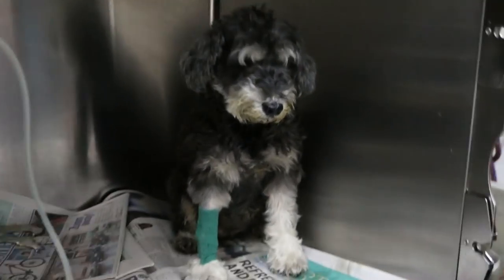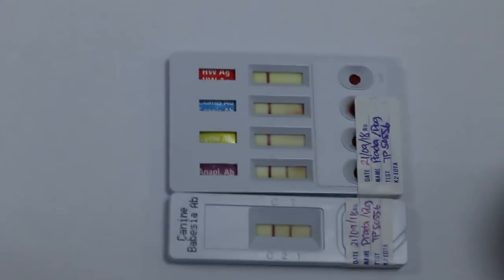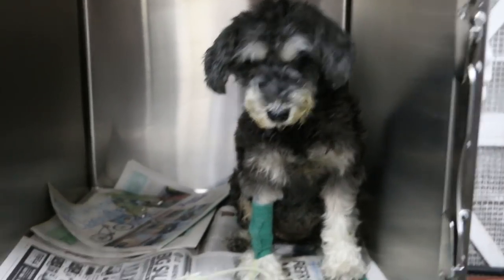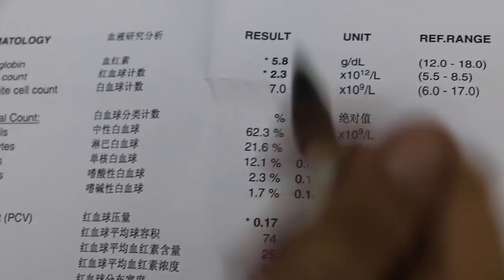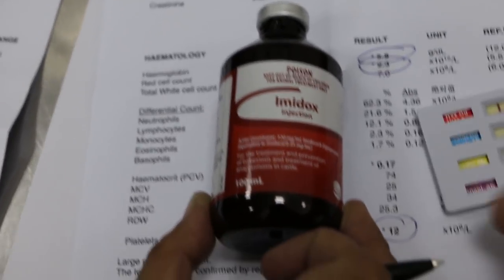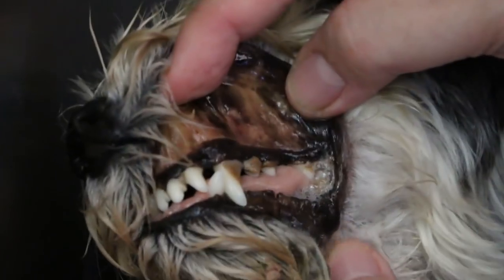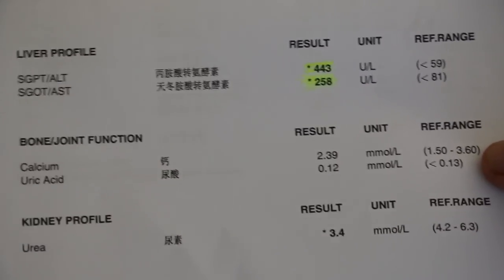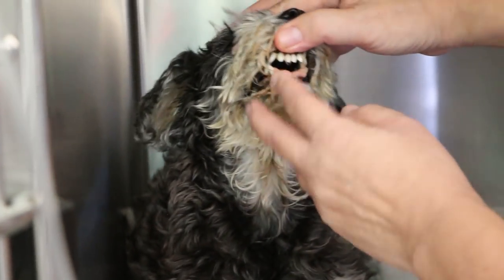Final Video: The jaundiced Miniature Schnauzer vomited a few times - tick fever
Vomiting is not a typical sign of tick fever in the dog. However, this dog had severe anaemia and was positive for tick fever (Anaplasma sp.) 3 weeks ago. He "recovered" after one injection of Imidox 0.4 ml SC. So, the owner did not comply with the vet's advice to come for a second injection of Imidox 2 weeks later.

Now the dog has liver disease, Anaplasma and Babesia infections.